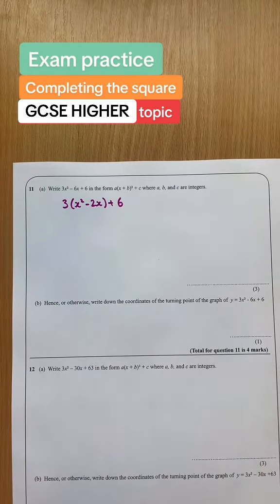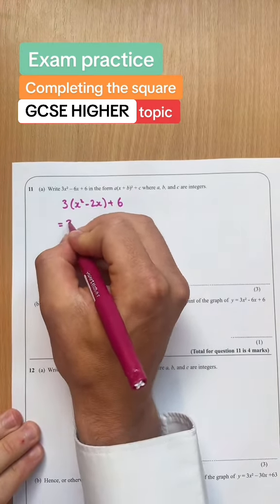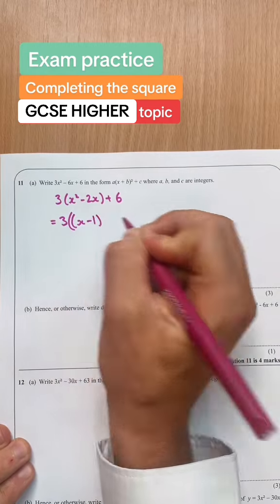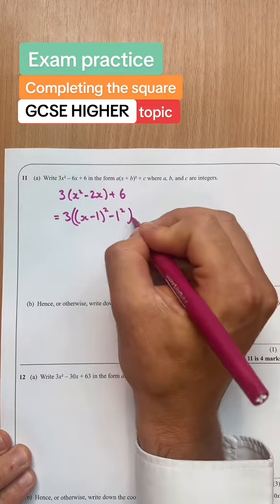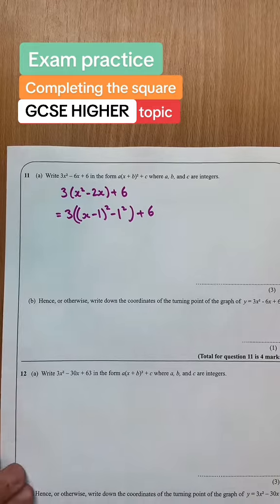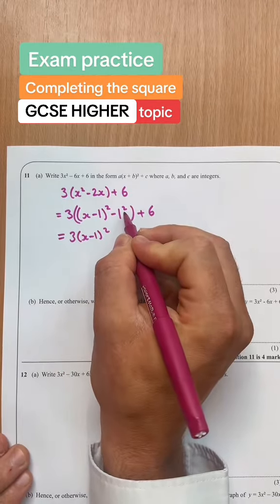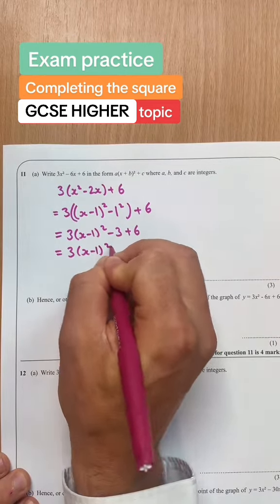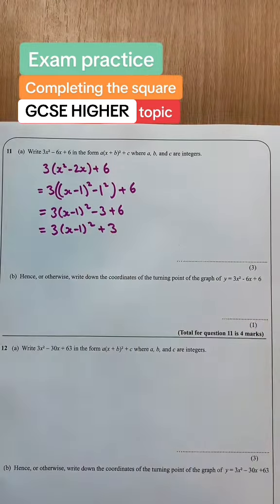Completing the Square Made EASY! | GCSE Maths